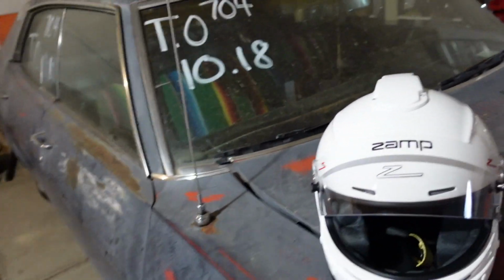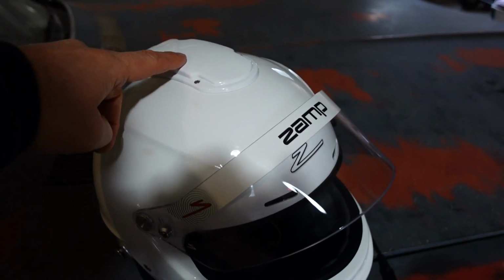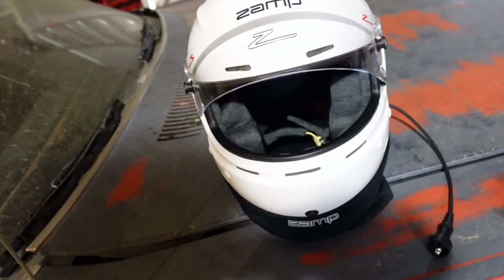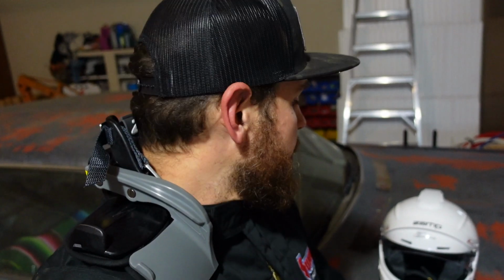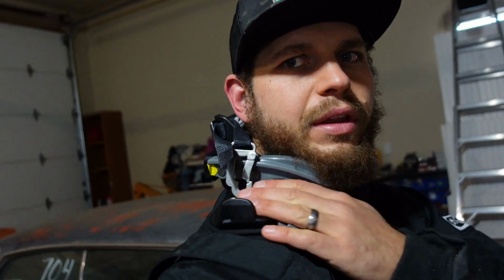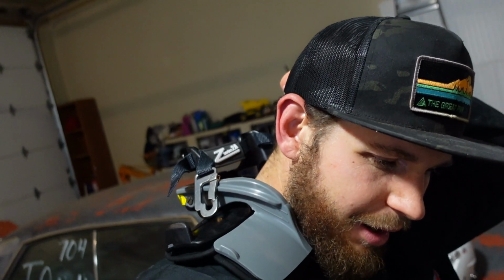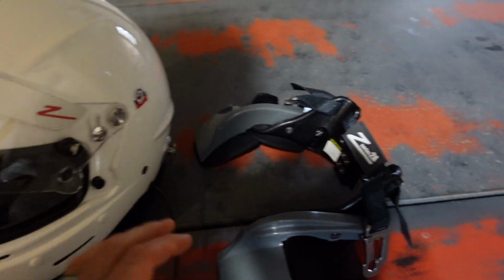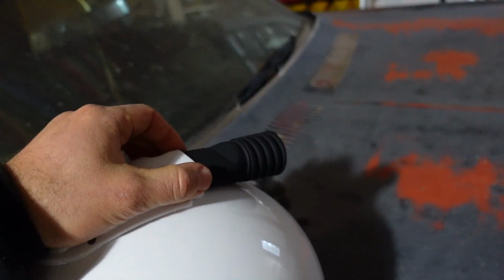Racing Safety Gear for Baja 1000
In this episode, I go through all the safety gear I'm using for Baja 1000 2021.  I'm really impressed with the quality of the Zamp equipment. Everything looks very well made and it is exceptionally comfortable. The drivers suit from Summit Racing is high quality as well, and fits pretty dang good. For reference, I have the XL size, and I'm 6 foot, 225 lbs. The wolverine boots are not only comfortable, but very durable as well. I've used these boots in the past working as a carpenter and they held up very well.

Zamp RZ 62 Air
Zamp helmet skirt
Zamp low profile top air inlet
Zamp 2a head and neck restraint

Wolverine Loader 6" boot